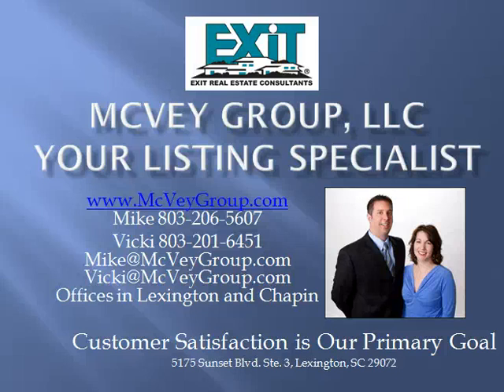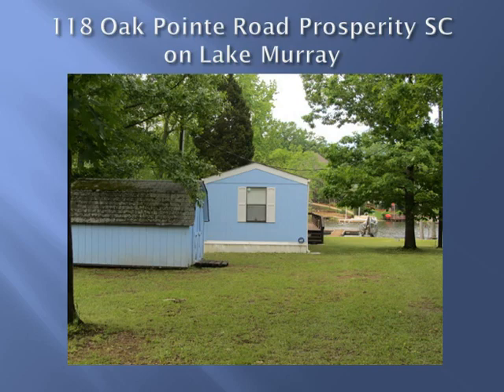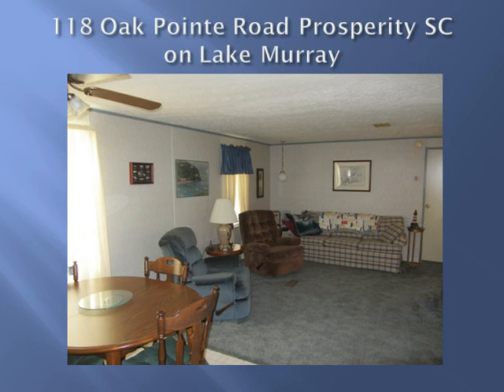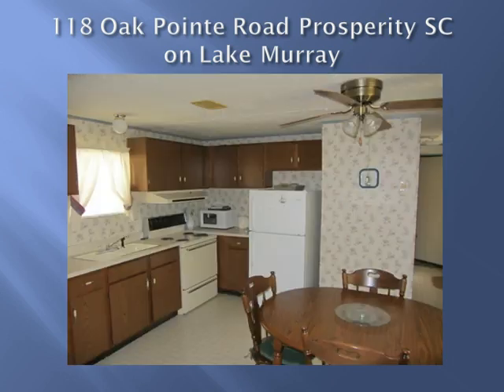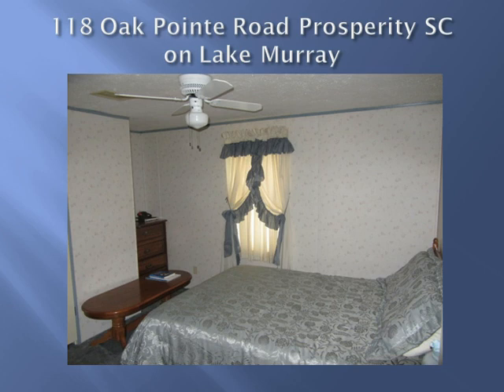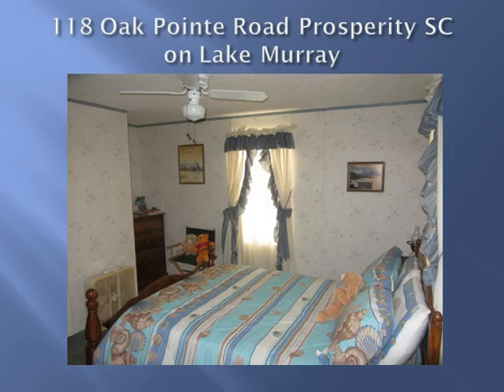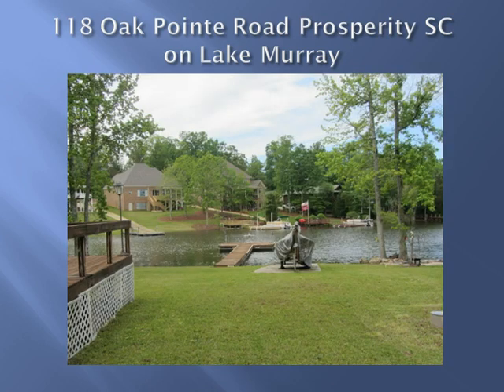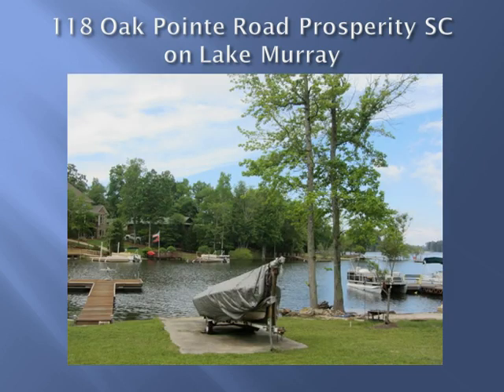118 Oak Pointe Road Prosperity SC Lake Murray Home McVey Group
118 Oak Pointe Road Prosperity SC Lake Murray Home with a Private Dock and Boat Launch
1. Hi this is Vicki McVey and my husband Mike and I are both fulltime Realtors that help buyers and sellers all over Lake Murray, South Carolina.
2. This listing is located on 18 Oak Pointe Road, Prosperity, SC. The home is 780 SF with 2 bedrooms and one Bathroom.
3. As an added value the home includes a storage shed that would be great to keep your lake toys
4. The mobile home is well maintained and ready for summer fun
5. There is an open kitchen, living room, and dining area
6. The home is clean and move in ready and the refrigerator will convey with the sale.
7. There is plenty of space for everyone to relax after a long day on the lake
8. Your master bedroom is located near the full bath
9. This is your guest bedroom and as an added value the furnishings can remain
10. Lake Murray awaits in your backyard with your very own private dock and boat launch
11. Lake Murray is 14 miles wide and 41 miles long with over 600 miles of shoreline. You can enjoy all kinds of water sports, fishing, kayaking, canoeing, swimming, and you will find a wide variety of boats on the lake
12. There are many large custom homes in this transitioning neighborhood with public water and sewer
13. Enjoy  this view while you are relaxing on your deck on the shores of Lake Murray
14. This the view looking straight out from the dock
15. This is the view looking left
16. This is the view looking right
17. This photo is from the dock and in a short boat ride you will find great coves for water skiing and some of the best fishing on the lake
18. The steel frame dock has encapsulated foam floats for years of maintenance free enjoyment
19. This property has 76 feet of water frontage
20. Notice the green grass and the gently sloping backyard
21. This deep water protective cove makes getting out on the lake easy
22. Convenient to the kitchen there is a side deck great for grilling
23. The side yard is fenced for your kids to play or pets to roam